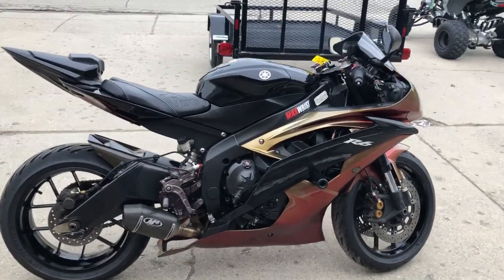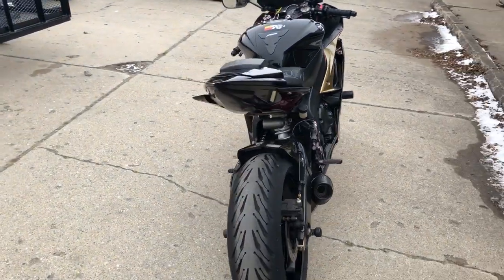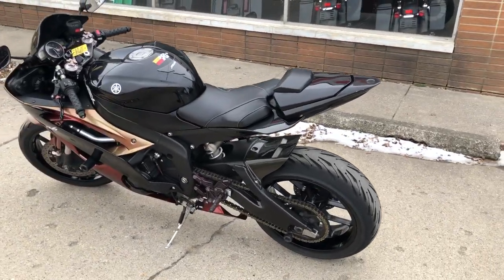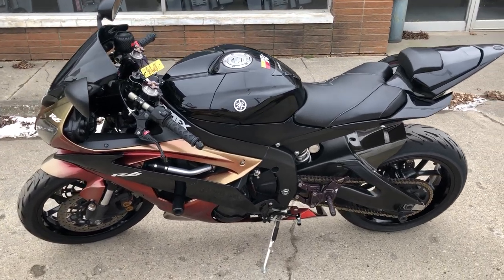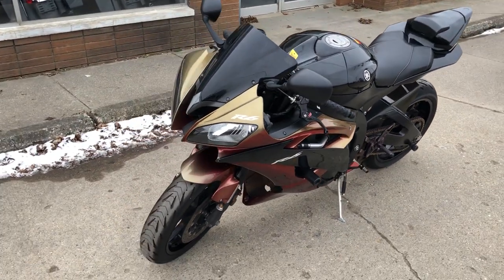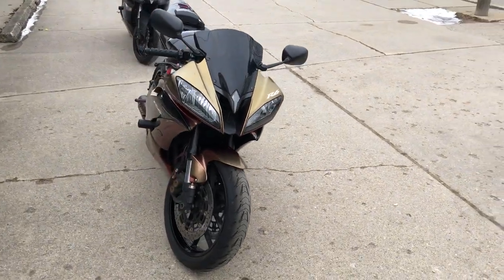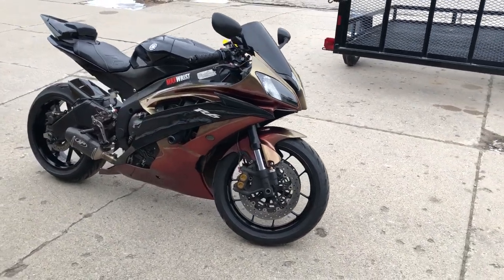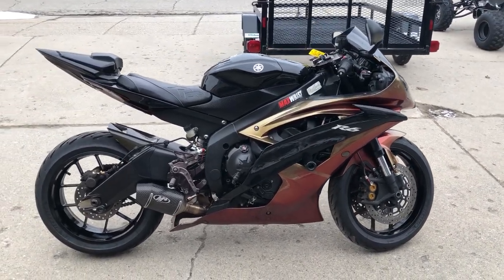2009 YAMAHA YZFR6 FOR SALE IN MI U6876